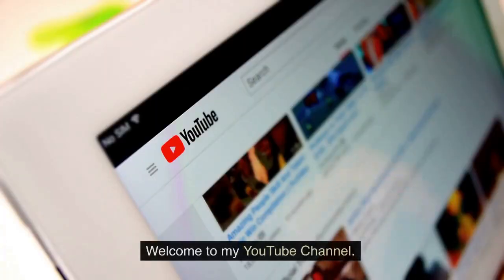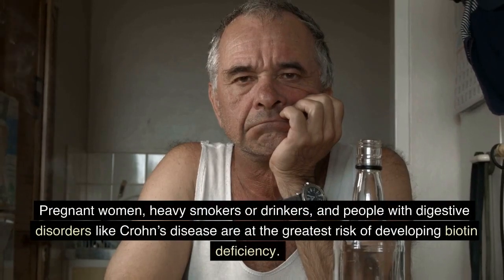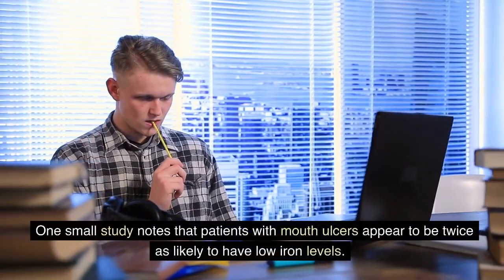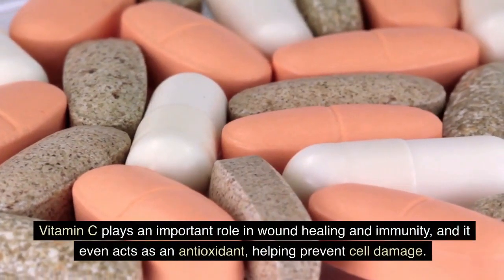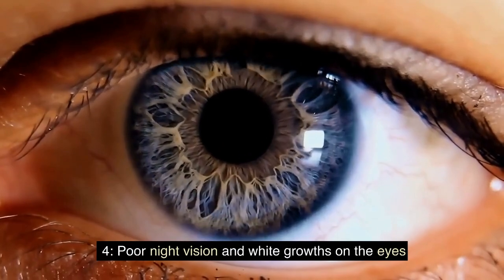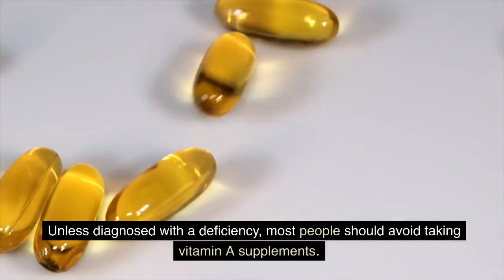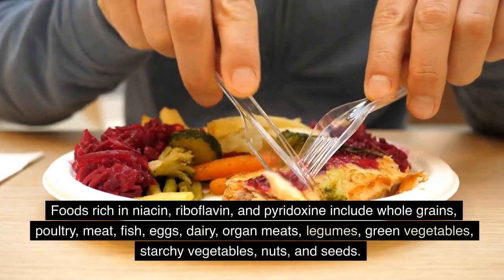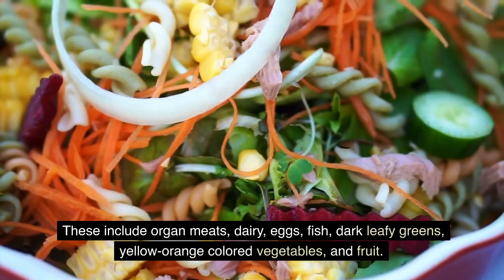6 Most common signs you are deficient in Vitamins. How to know you have vitamin deficiency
Are you deficient in vital nutrients? Learn how to spot the signs of a nutrient deficiency.
Common Signs Your Body Is Deficient in Nutrients